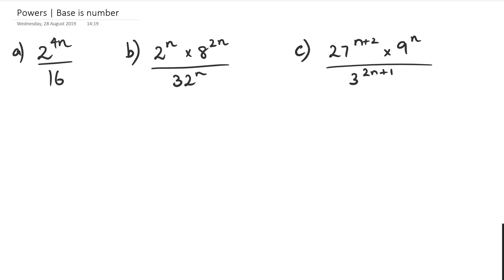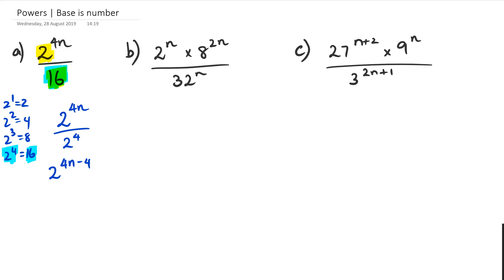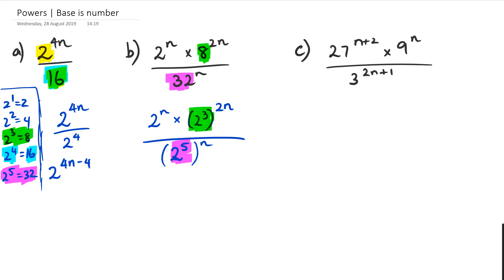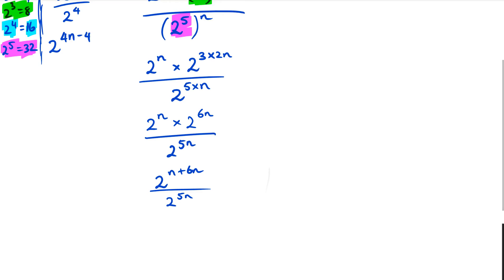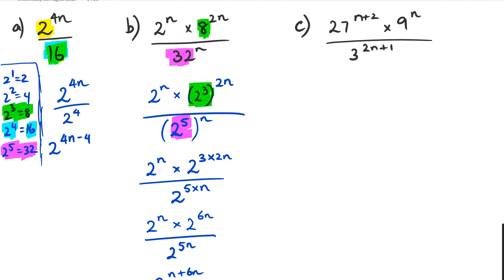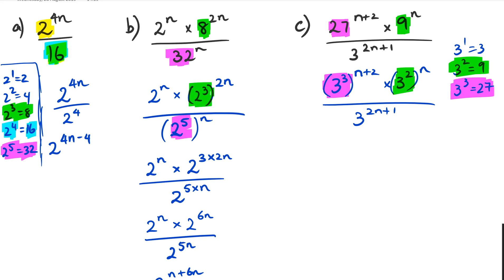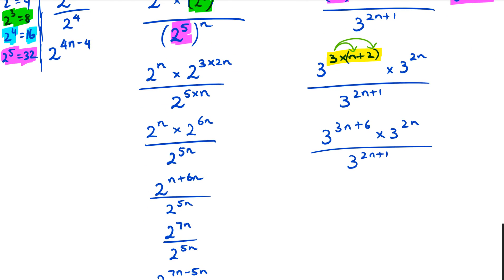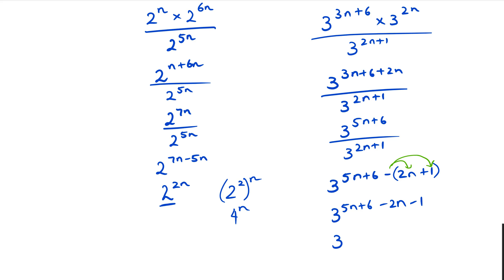Powers | Base is Number